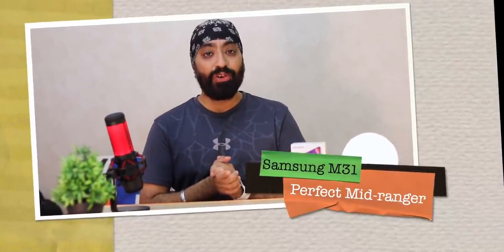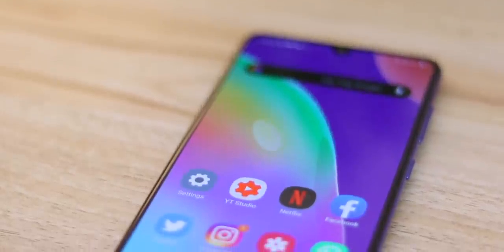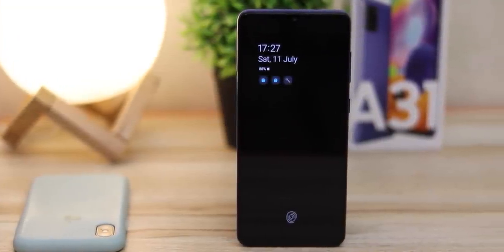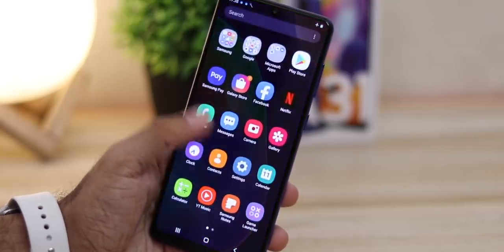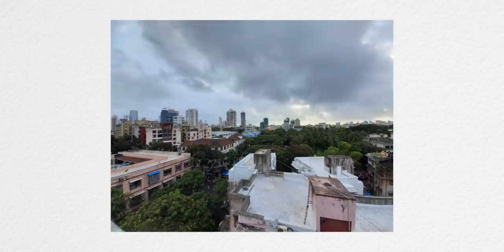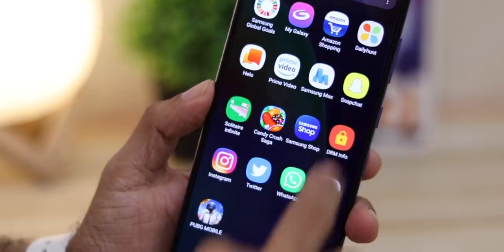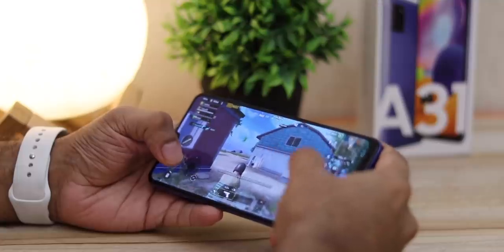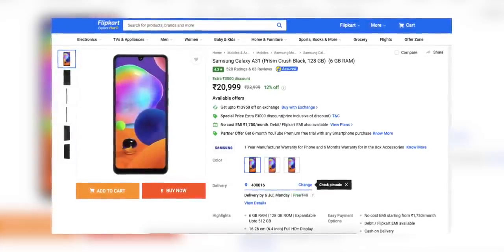Made In INDIA Smart Phone / Samsung A31 - The Perfect Mid-Ranger - 5 REASONS to Buy!!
5 Reasons to buy the Samsung A31 - Best mid-ranger phone.

To buy
Samsung A31 Blue
Samsung A31 Black
Samsung A31 White

My Gear